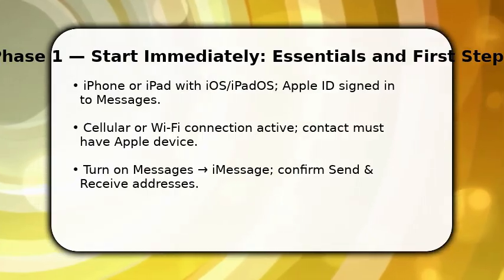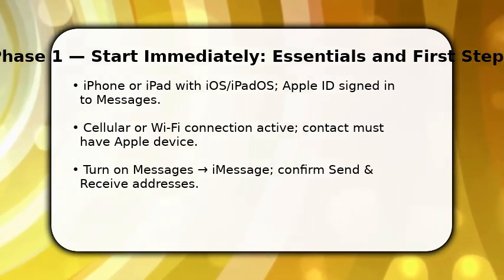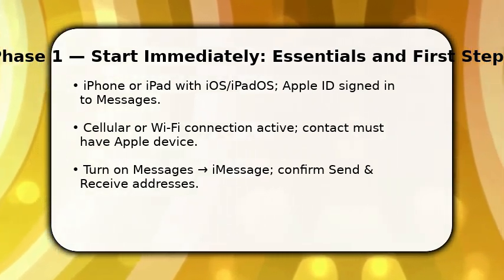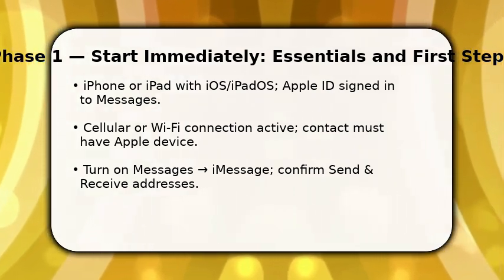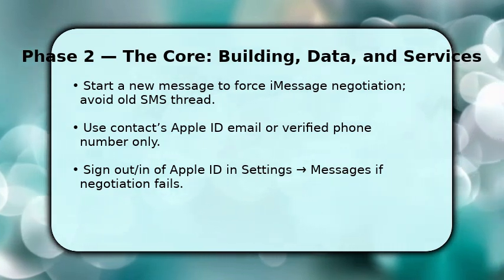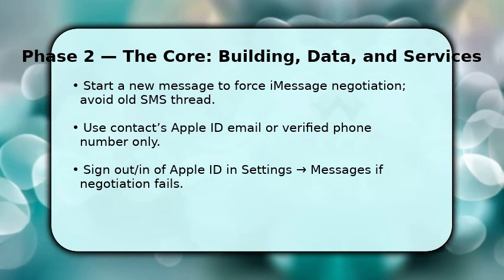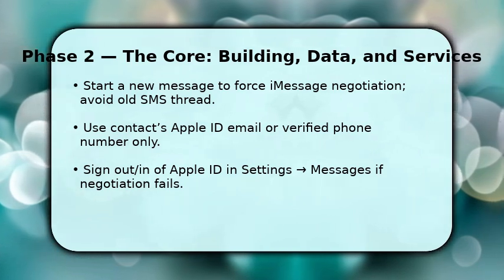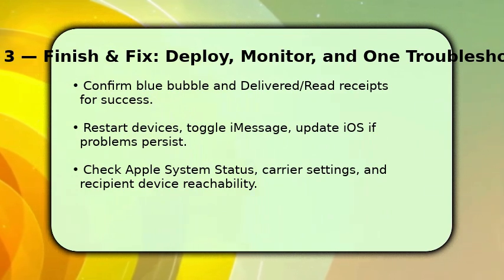How to Convert Text Message Into Imessage (only Way)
How to Convert Text Message Into Imessage (only Way) | 🔒 Surfshark VPN Deal — Stay private and secure. $1.99/mo + 3 Months Free ▸

Learn the exclusive method to transform your text messages into iMessage. This video guide provides step-bygy tips and tricks for seamless integration, ensuring you can send instant texts directly from any device.

convert text message,